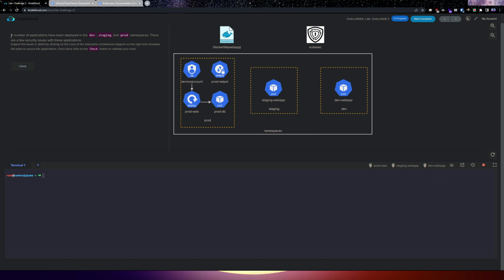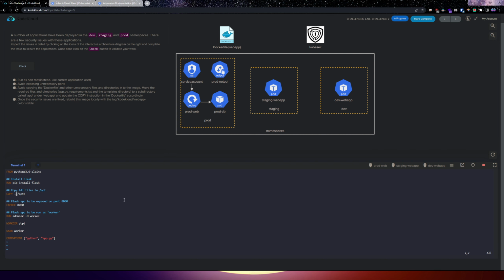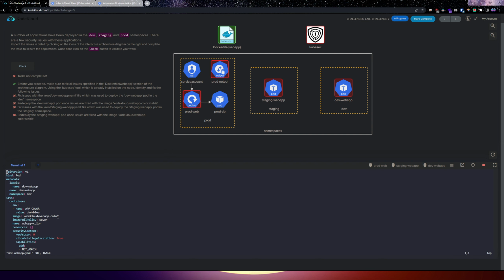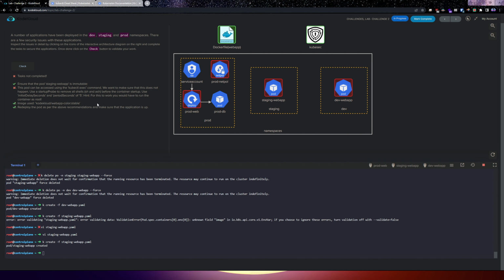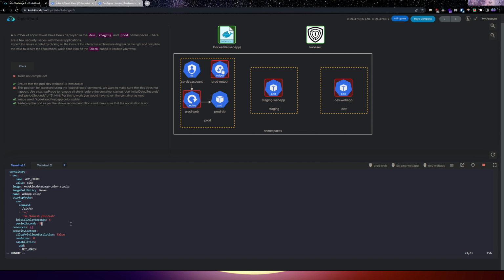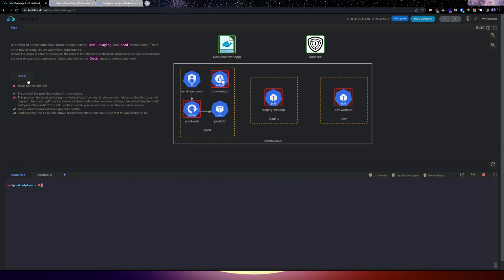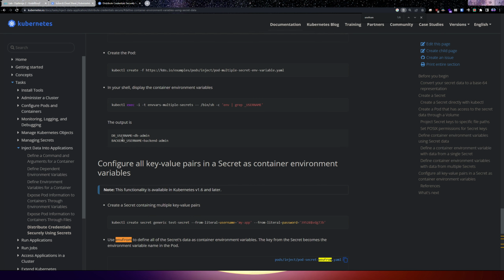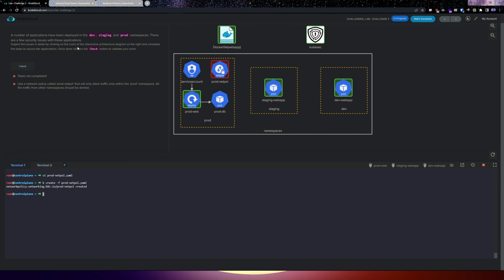KodeKloud Kubernetes Security (CKS) Challenge -2-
0:00 Introduction
1:57 Dockerfile
4:40 Kubesec
10:05 Configuring pods (staging/dev)
17:54 Fixing Prod namespace issues (creating Secret, editing Deployment)
22:05 Creating Network POlicy
25:15 Conclusion